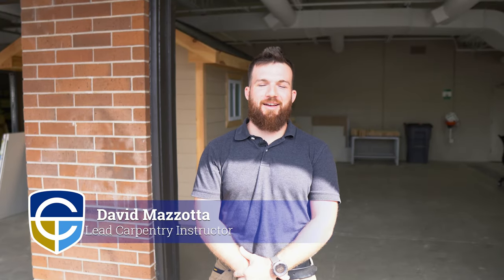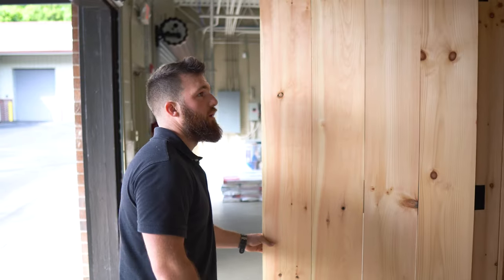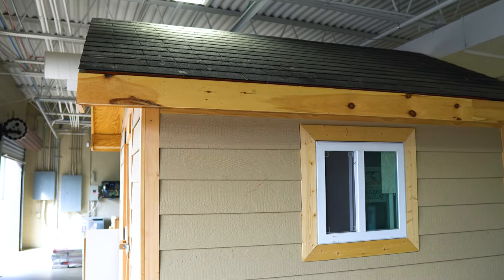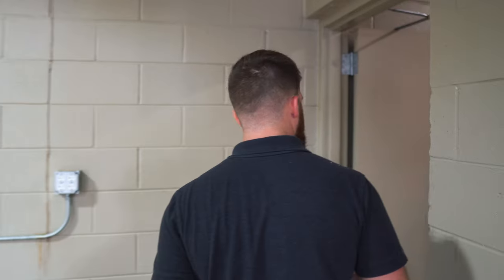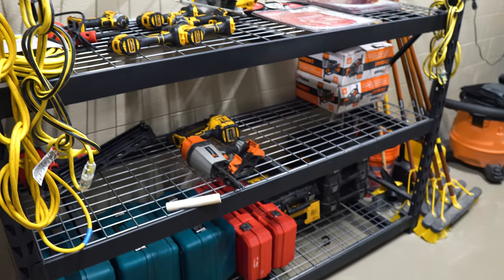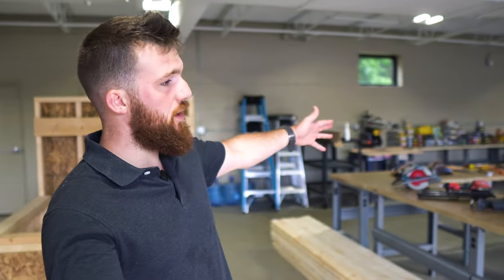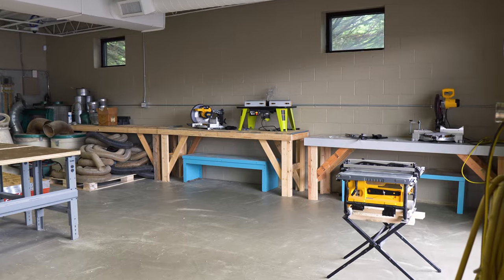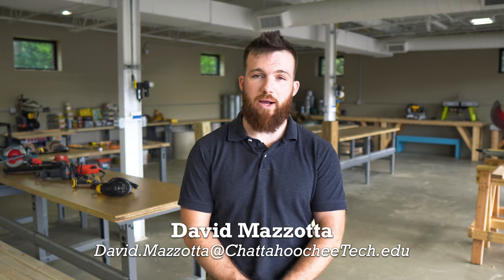Carpentry Lab Tour